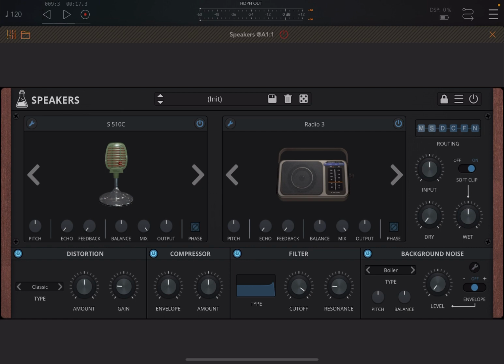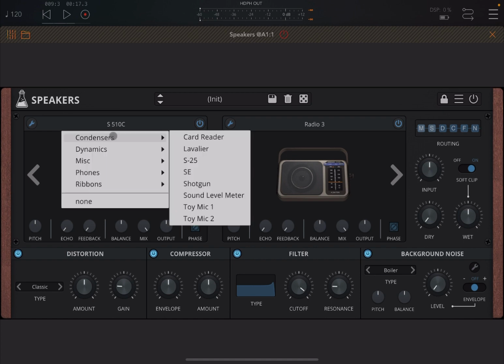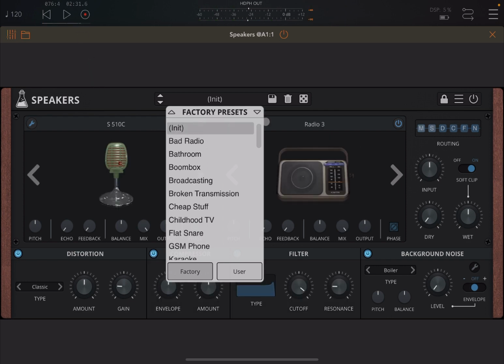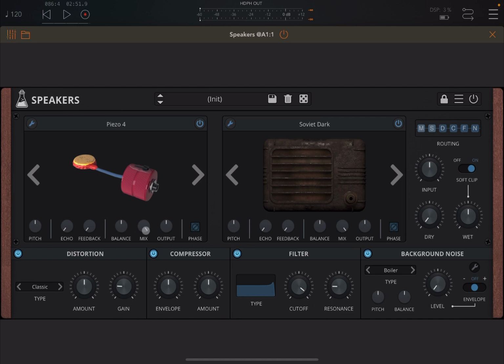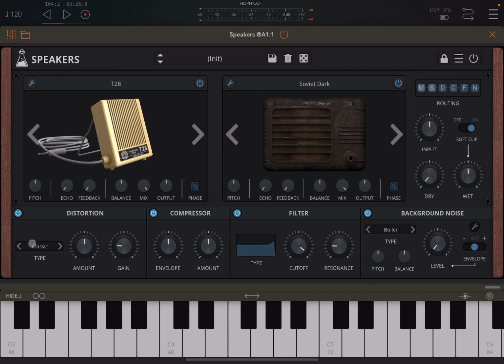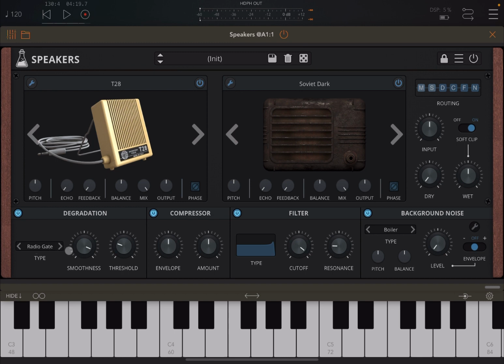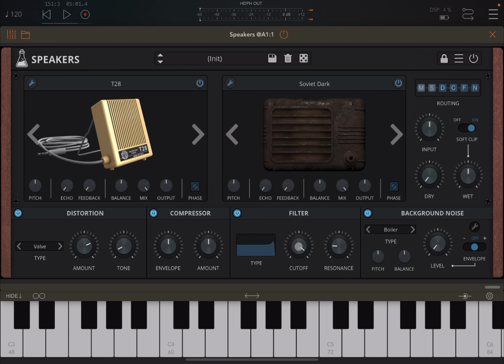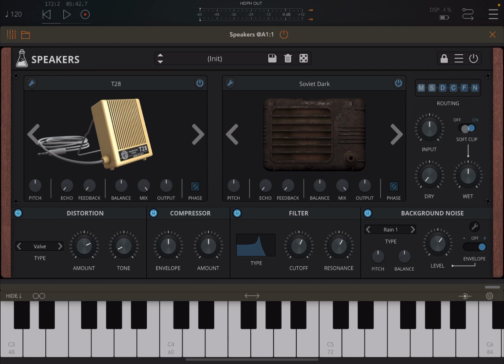iOS - AudioThing Speakers - Tutorial and Demo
Speakers is a plugin effect designed to emulate a wide range of loudspeakers and microphones using our state-of-the-art convolution engine.

Shape any sound like it's being played by an old telephone, radio, or classic cabinet or shape it like it's being recorded by a vintage ribbon microphone or even a tov recorder.

Speakers features a freely configurable effects chain, comprising compression, distortion, and filtering, as well as an array of looping background noises for setting the sound in a variety of environments. Available as AUv3 and Standalone.

The video covers the following:

- How to  bypass the app
- How to select presets
- How to save, delete and randomise presets
- How to change the global parameters
- How to lock and unlock parameters
- How to change the type of microphone and speaker
- How to disable and enable microphone and speaker
- How to change the pitch, balance, echo, feedback, mix, output and phase for both microphone and speaker
- How to change the type of distortion or degradation effect applied
- How to use the compressor and adjust its envelope and amount applied
- How to apply a filter changing its cutoff frequency and resonance
- How to apply a background noise changing the type, pitch, balance, level and envelope
- How to change the routing order of each effect including microphone and speaker selected
- How to use a soft clip
- How to change the dry and wet signals
- How to use the equalisers for both microphone and speaker
- Etc.

Winners:

DeineGeileOma
NoFishCanSwim

Rules to enter the competition to win a code for this app:
1 - Subscribe to the channel, 2 - Click on Like, and on the bell icon, 3 - Leave a comment about the video on YouTube, 4 - I will choose 2 winner/s from the comments on the video and update the video description in the next 2 days about who won, 5 - The winners can retrieve a code sending an email to with a screenshot as a proof they are subscribed to the channel. You need to check on the video description if you won or not as I will not be leaving a reply to comments as per previous rules. After I notified who the winner/s is/are I will give 2 days for the codes to be collected. After 2 days the codes not collected will be distributed to other subscribers. The rules above have changed due to continued challenges with reliability of comments in YouTube.